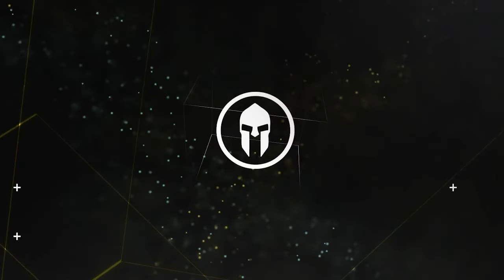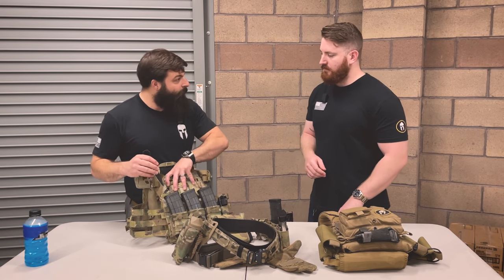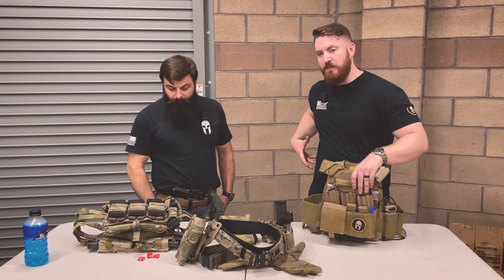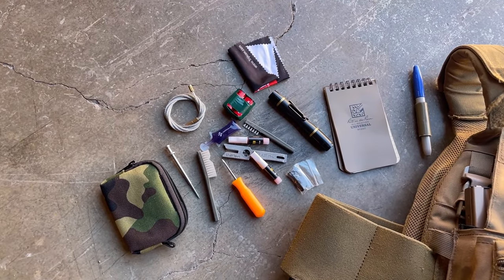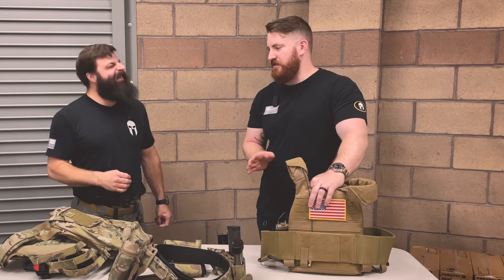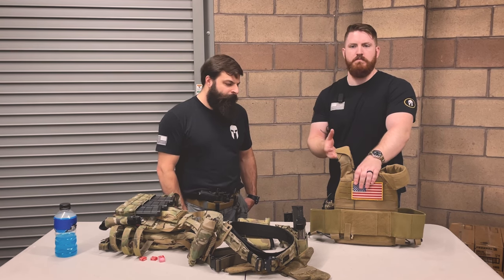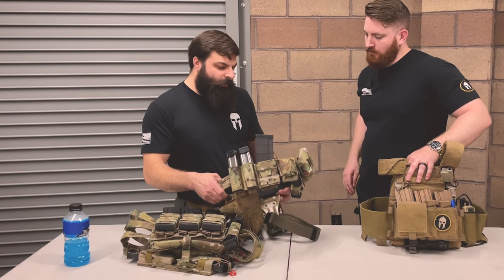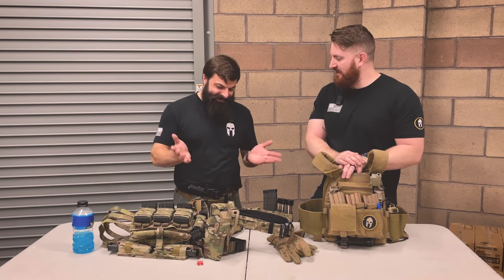How we set up our Plate Carriers - Tactical Tuesday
This week for Tactical Tuesday we wanted to try something a little different. For this weeks video we wanted to share our plate carrier set ups and the reason behind why we have them set up the way we do. Coming from different back grounds David and Hunter both share their experiences with using plate carriers and share what items they have found to be useful and important to them.

We hope that with this style video you are able to sit back and listen to the discussion we would love to hear your feed back on whether or not you like this style of content and if you would enjoy more like it. Let us know below what you think, how you would improve the videos and what topics you would love to hear discussed in a longer format.

Here is a break down of David and Hunters carriers and the items they have in them.

David:
Plate Carrier: Crye Precision JPC 2.0 Multicam
Armor: HESCO L210 Special Threat Plate Set with T.Rex Plate Backer Set
Placard: Cry Precision AVS Detachable Molle Flap
Mag Pouches: Esstac KYWI Shorty 556 Pouch
TQ Pouch: T.Rex Arms with North American Rescue C.A.T Tourniquet
Knife: Benchmade SOCP Dagger
Back: Crye Precision Pack Zip-on Panel 2.0

Belt: Ronin Tactics Task Force Belt (Multicam)
Mag Carriers Rifle: Esstac KYWI Shorty 556 Pouch (Multicam)
Mag Carriers Pistol: Esstac KYWI Single Pistol Pouch (Multicam)
Dump Pouch: Blue Force Gear Ten Speed Ultralight Dump Pouch (Multicam)
IFAK: Blue Force Gear Micro Trauma Kit NOW! (Multicam)
TQ Pouch: T.Rex Arms Tourniquet Holder (Multicam) with North American Rescue C.A.T Tourniquet
Holster: Safariland with QLS System (Multicam)
Leg Strap: T.REX Arms Thigh Strap (OD Green)
GLOVES: Mechanix Impact Gloves (FDE)
Key Holder: Haley Strategic Anything Hook (Multicam)

Hunter:
Plate Carrier: Emerson FCS Tactical Plate Carrier (FDE) MK Micro Fight Chassis (FDE)
Armor: LA Police Gear Level 4 Ceramic Plates
Placard: Emerson MK Micro Fight Chassis (FDE) with Haley Strategic Micro 556 Mag Insert
Admin Pouch: Utility Tactical Zipper Pouch with Hook Plate
PTT: OPSMEN Tactical Earmor Kenwood
Radio: Baofeng UV5-R
IFAK: Ferro Concepts Roll 1 Trauma Pouch

modernwarriors. com

Make sure to follow Modern Warriors on our various media platforms.